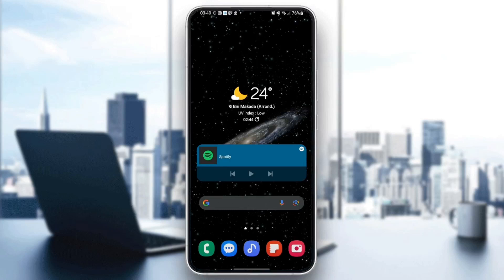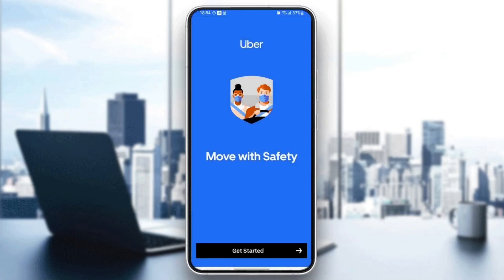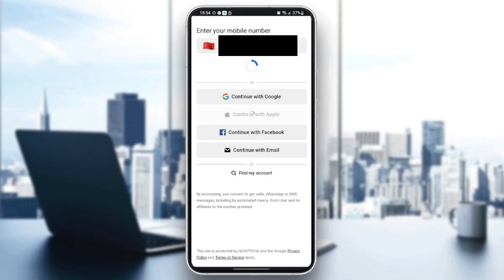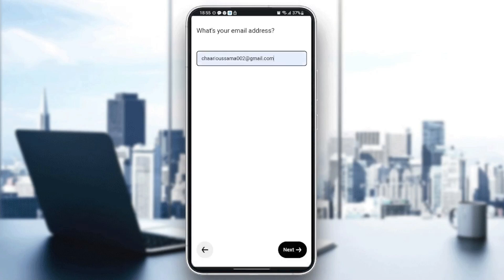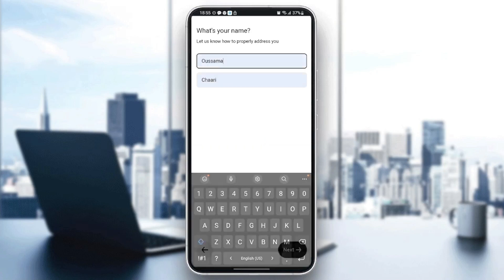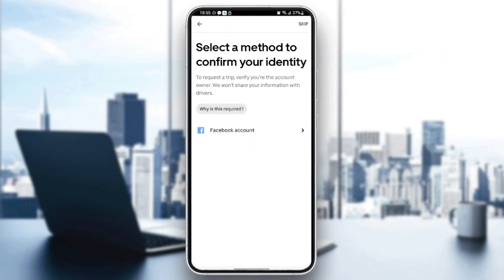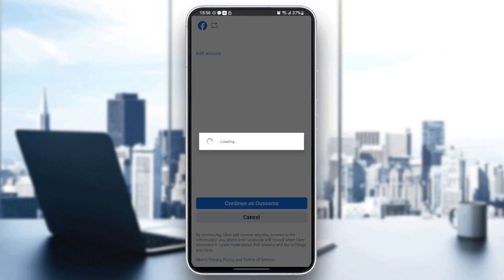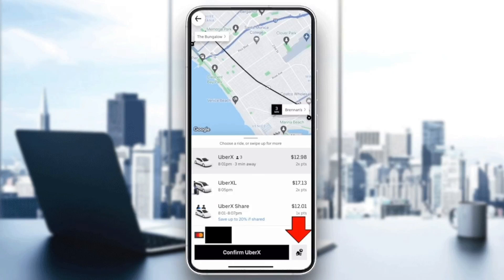How To Set Pickup Time Uber Tutorial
Today we talk about set pickup time uber,uber ride,uber app tutorial,how to use new uber driver app,uber app for drivers